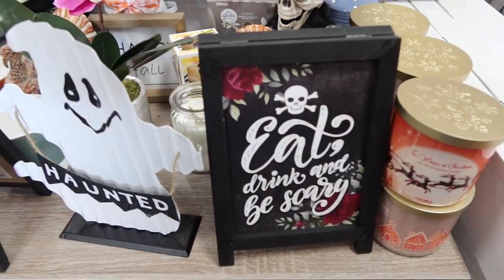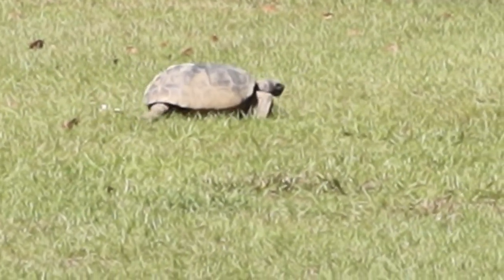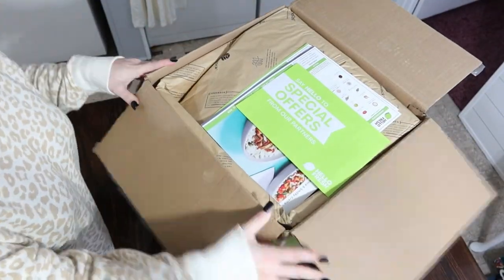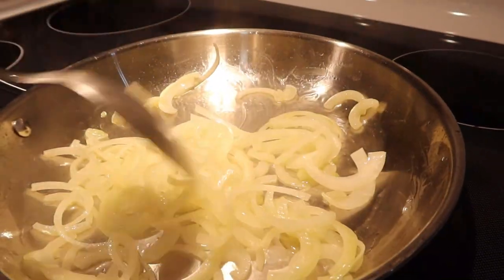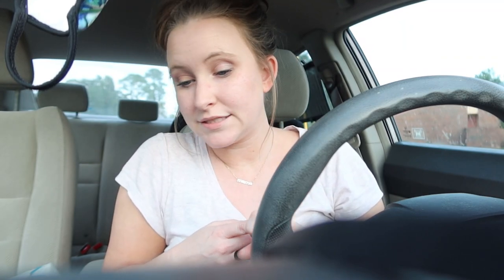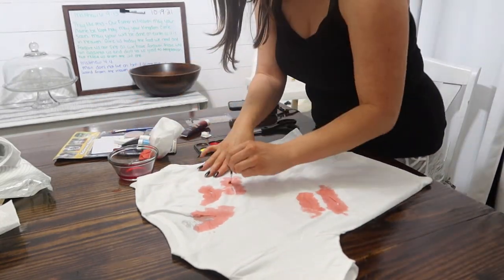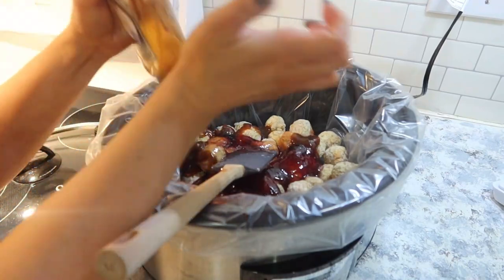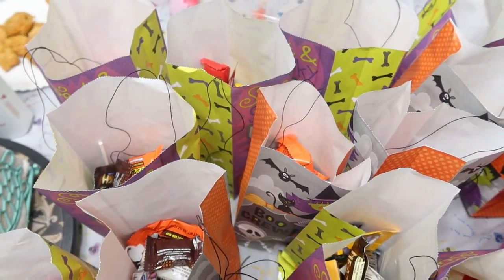SINGLE MOM OF 3 DAY IN THE LIFE | WEEKEND VLOG!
Homeschool Planner
Our homeschool cart - (grey)
Root Cover Up Spray (light brown)
Self Tanner
Minnie Mouse Costume
My Air Fryer
Splenda Coffee Creamer
Kitchen Aid Grater Attachments
Kitchen Aid Mixer
AZO Gummies
Mini Dash Waffle Maker (2 pack)
Iced Coffee Maker